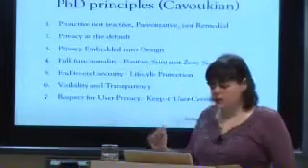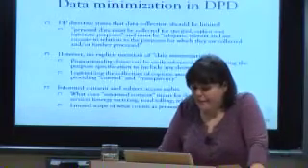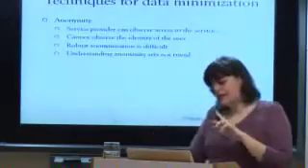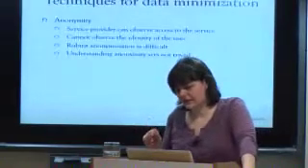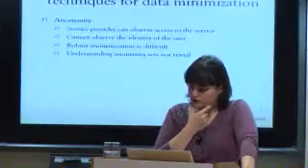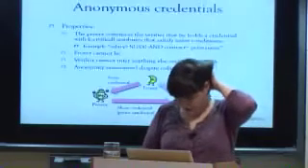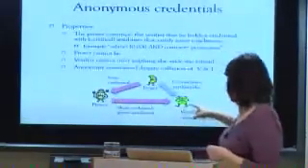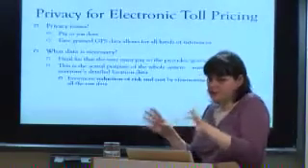Engineering Privacy by Design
Dr Claudia Diaz (Katholieke Universiteit Leuven) discusses "Privacy by design" -- a number of principles that can be applied from the onset of systems development to mitigate privacy concerns and achieve data protection compliance. Seminar given at the Oxford Internet Institute, University of Oxford.

The design and implementation of privacy requirements in systems is a difficult problem and requires the translation of complex social, legal and ethical concerns into systems requirements. The concept of "privacy by design" has been proposed to serve as a guideline on how to address these concerns.

"Privacy by design" consists of a number of principles that can be applied from the onset of systems development to mitigate privacy concerns and achieve data protection compliance. However, these principles remain vague and leave many open questions about their application when engineering systems. In this talk we argue that starting from data minimization is a necessary and foundational first step to engineer systems in line with the principles of privacy by design.

We first discuss what data minimization can mean from a security engineering perspective. We then present a summary of two case studies in which privacy is achieved by minimizing different types of data, according to the purpose of each application. First, we present a privacy- preserving ePetition system, in which user's privacy is guaranteed by hiding their identity from the provider while revealing their votes. Secondly, we study a road tolling system, in which users have to be identified for billing reasons and data minimization is applied to protect further sensitive information (in this case location information). The case studies make evident that the application of data minimization does not necessarily imply anonymity, but may also be achieved by means of concealing information related to identifiable individuals. In fact, different kinds of data minimization are possible, and each system requires careful crafting of data minimization best suited for its purpose.

Most importantly, the two case studies underline that the interpretation of privacy by design principles requires specific engineering expertise, contextual analysis, and a balancing of multilateral security and privacy interests. They show that privacy by design is a productive space in which there is no one way of solving the problems. Based on our analysis of the two case studies, we argue that engineering systems according to the privacy by design principles requires the development of generalizable methodologies that build upon the principle of data minimization. However, the complexity of this engineering task demands caution against reducing such methodologies to "privacy by design check lists" that can easily be ticked away for compliance reasons while not mitigating some of the risks that privacy by design is meant to address.